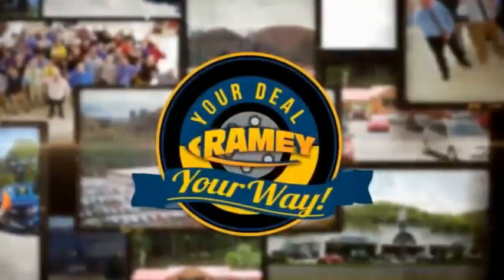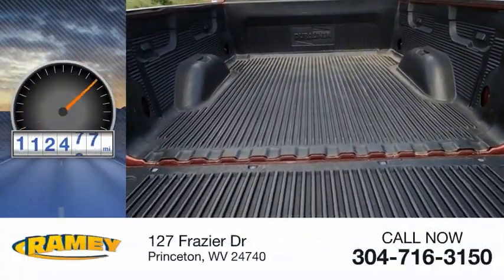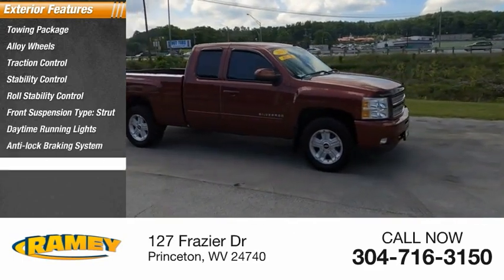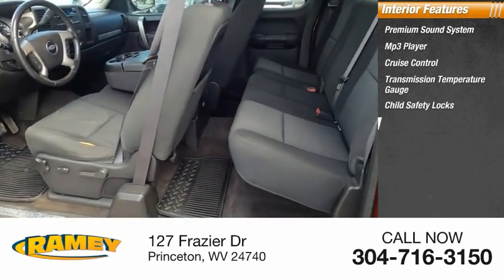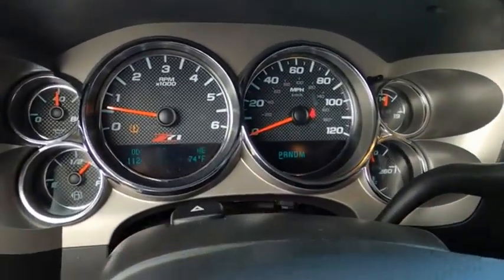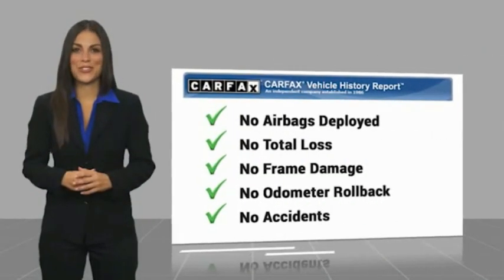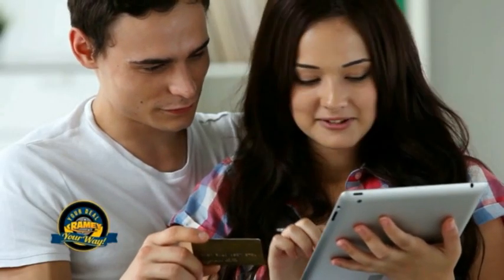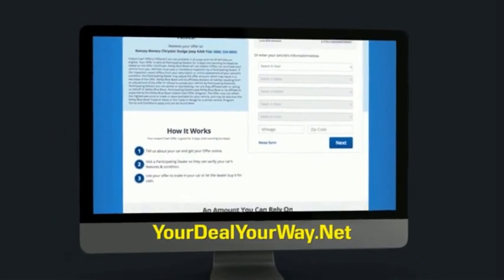2013 Chevrolet Silverado 1500 Princeton WV 2-T5273B